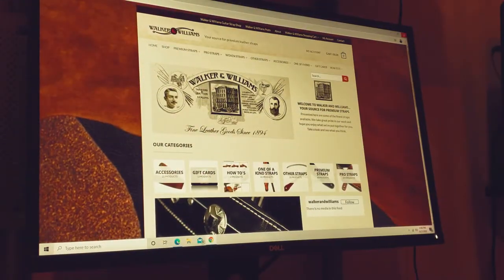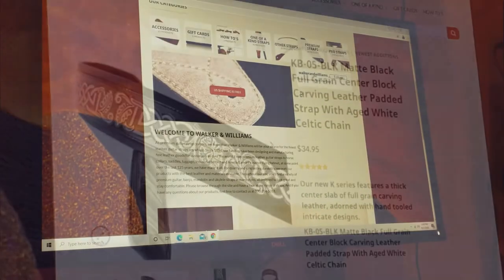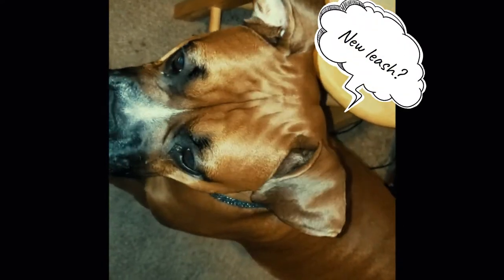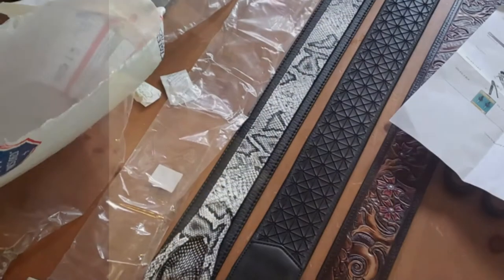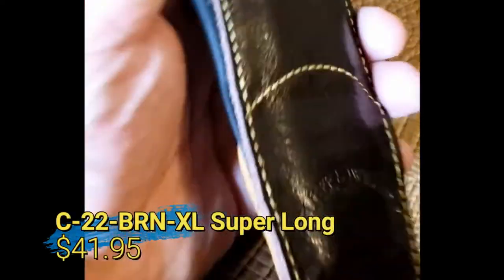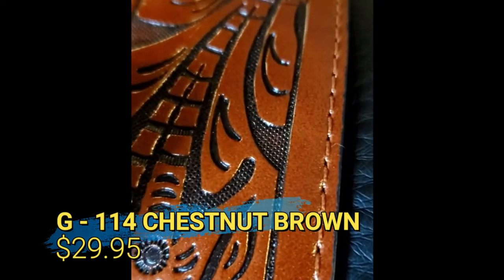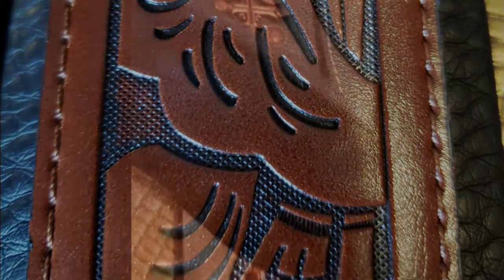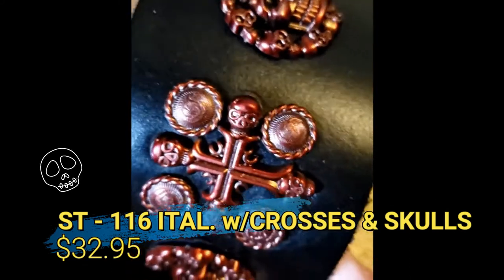WALKER AND WILLIAMS GUITAR STRAP REVIEW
Last year, while looking for some new guitar straps, I came across this company, online. I tried to find any review videos, or recommendations, but there were very little, to be found. The more I ordered from this company, the more they impressed me, with their quality, their prices, and their customer service. So, I felt like I should try to make a good review video, and show off some of the awesome work that they do. This was the first 'review' video, that I've ever done, and I'll admit. It was one of the hardest projects, that I've done yet. You want to do the best that you can, to show how great their products are, and I'm still learning how to shoot/edit this stuff...lol.

Anyways, I LOVE THEIR GUITAR STRAPS! You can 100% trust these guys. They rock.